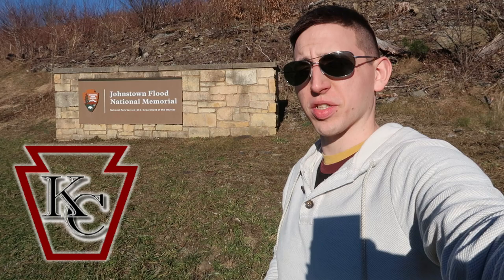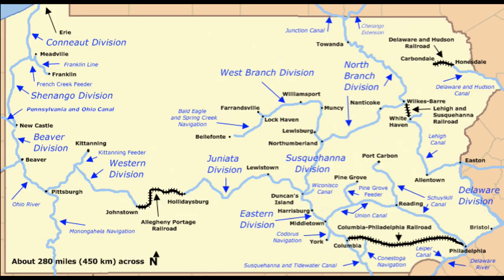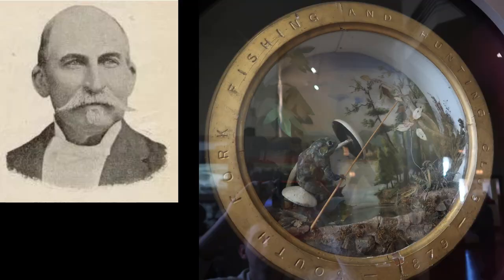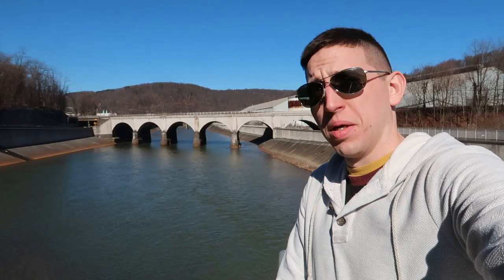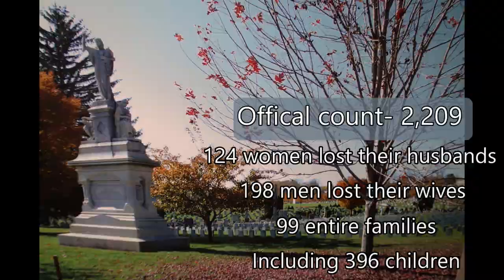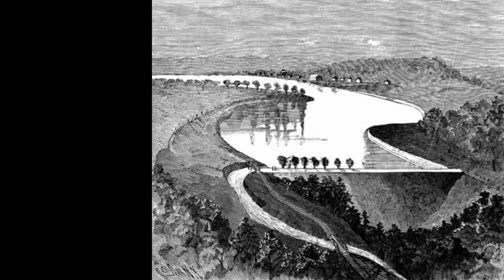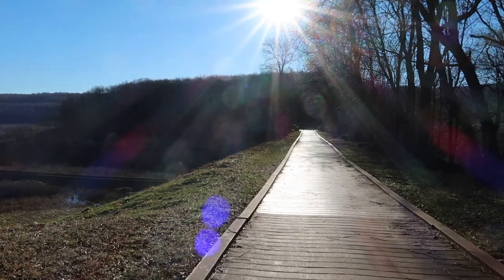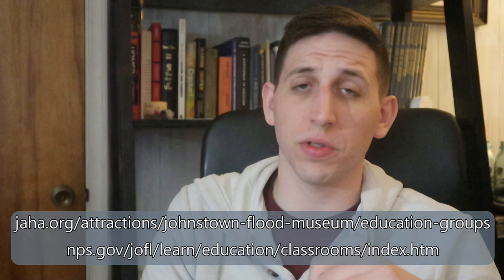The Deadliest Flood in America: Johnstown 1889 - CAMBRIA County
The rains that fell in late May of 1889 would bring change, but not the kind of change to residents of Johnstown would enjoy. What followed would cost thousands their lives and would leave utter devastation in its wake. Would the lessons learned from such a catastrophy would not be ignored? How could Johnstown possibly hope to recover from such a disaster? Find out in this episode of Keystone Cuirosity.